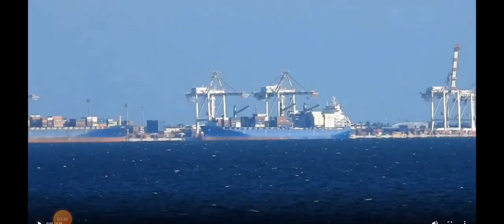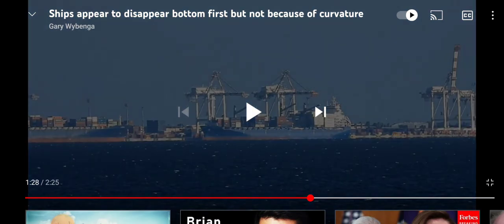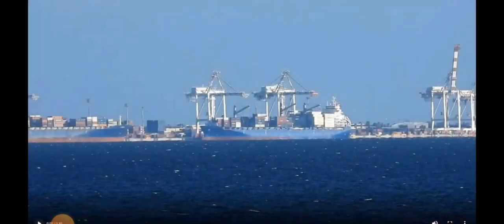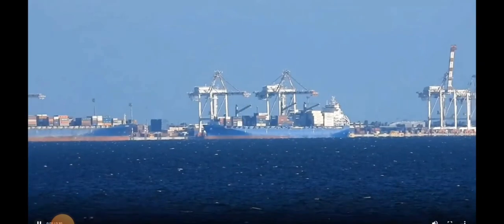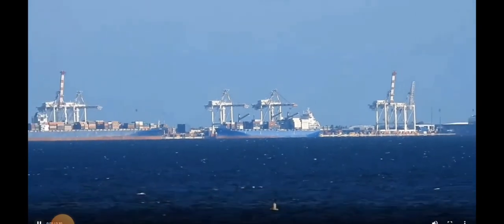Field of View & the Black Hole of Optical Information at the Vanishing Zone